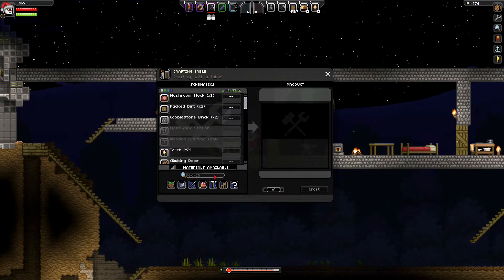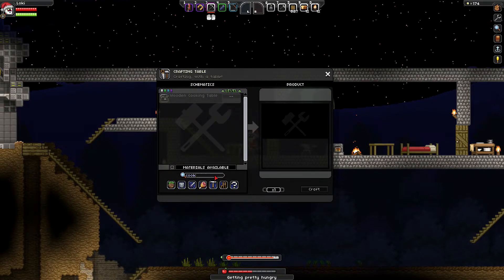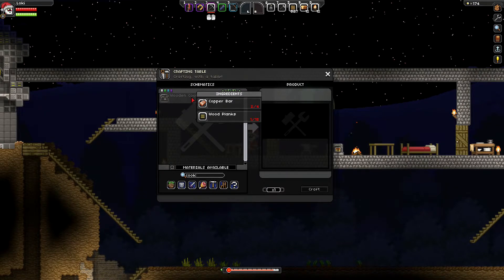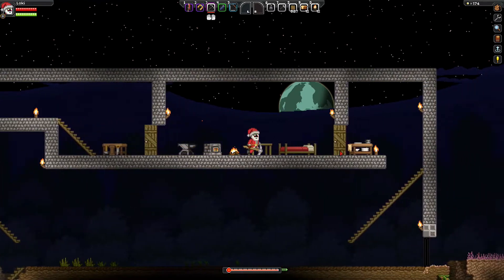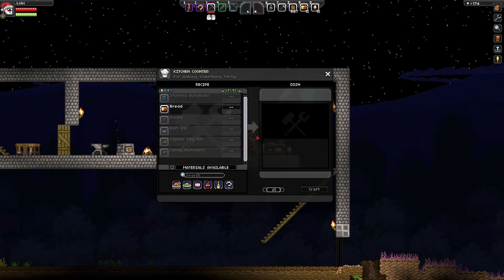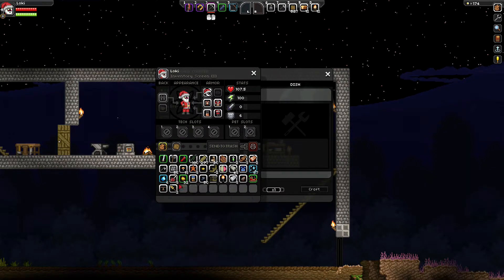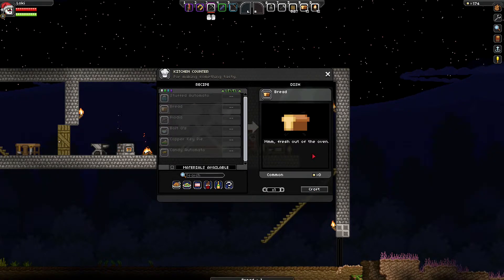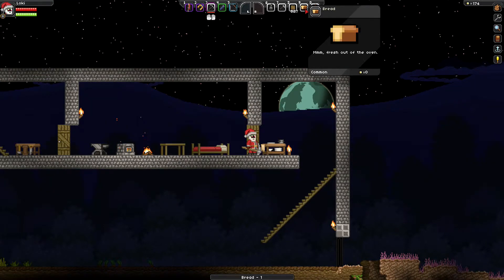Starbound - Cooking recipes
Another short Starbound Beta tutorial! Simply shows you how to Cook Recipes.

for more about the game!